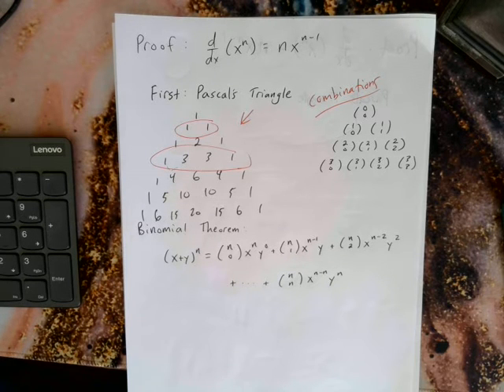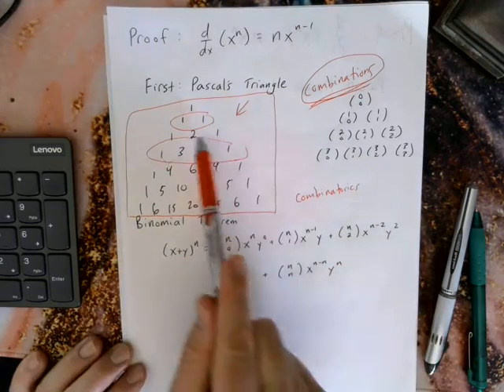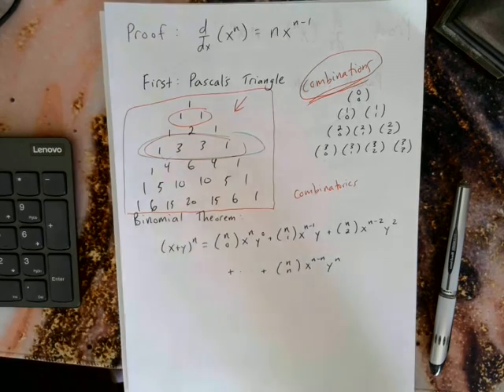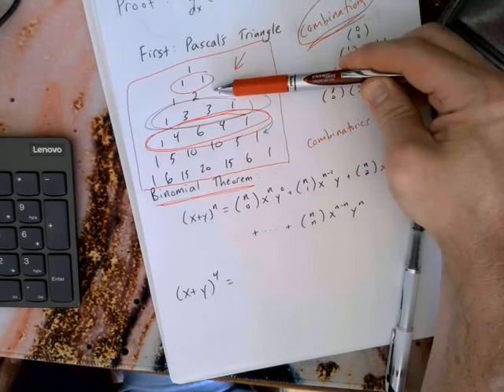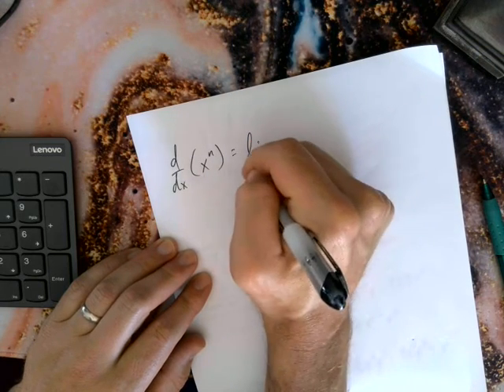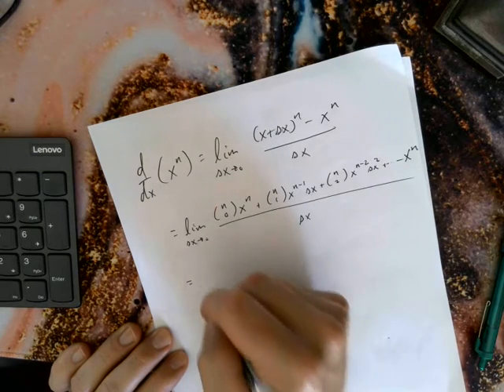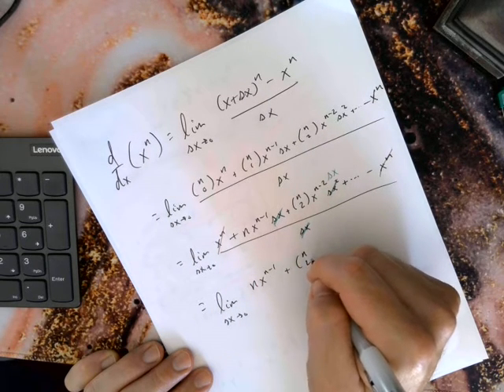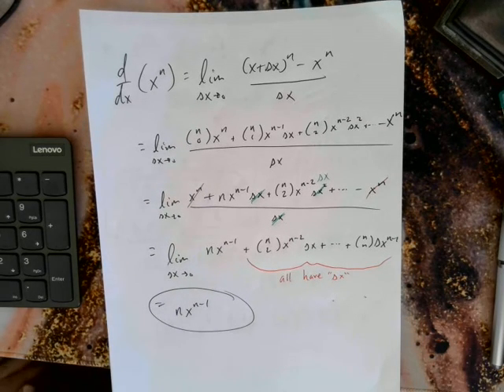power rule proof